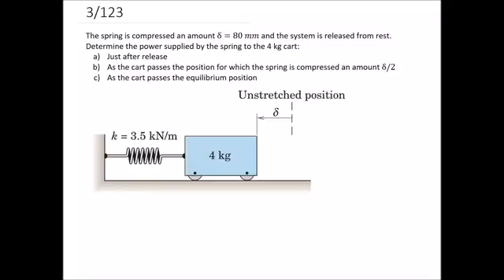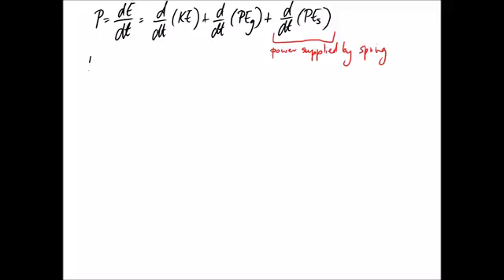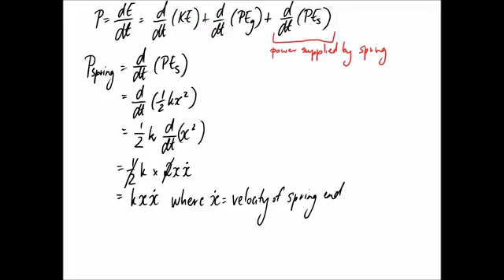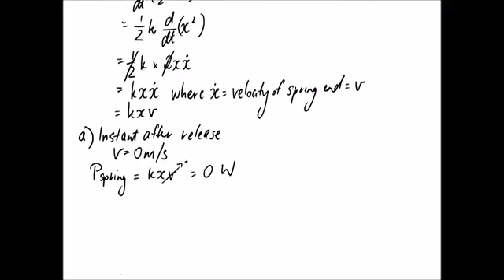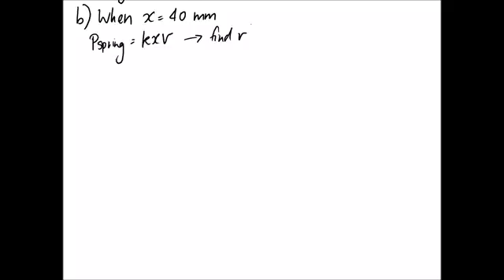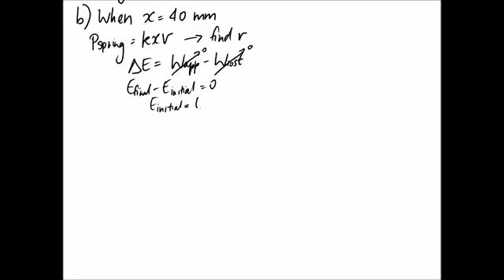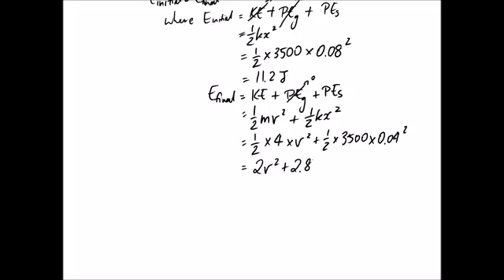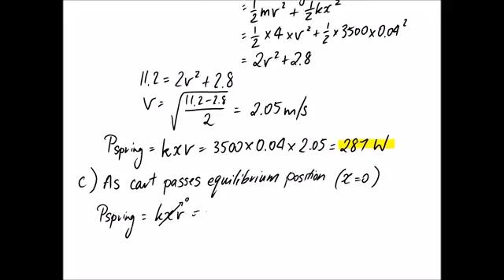(3/123) Power Generated by Spring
This video solves for the power supplied by a string which is connected to a cart when the spring is in different positions. This requires considering the energy and power relationships.